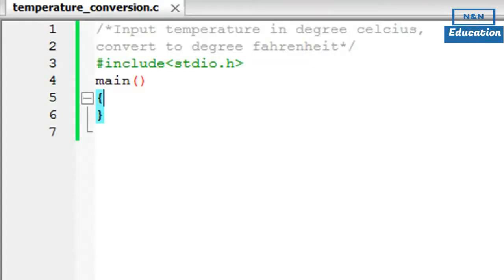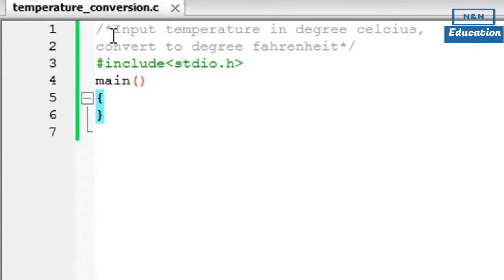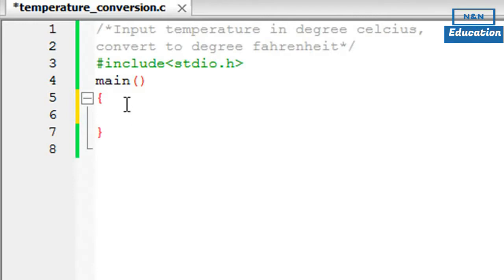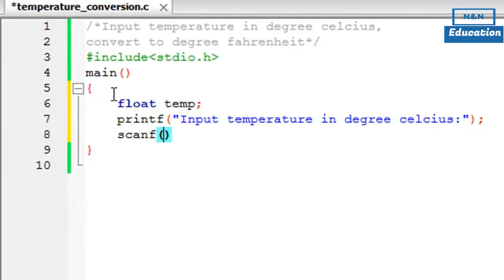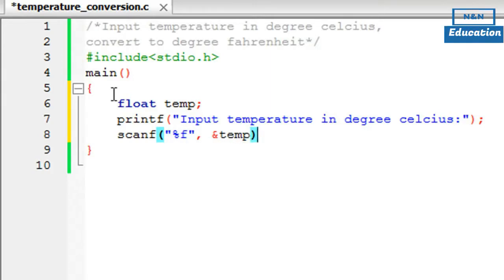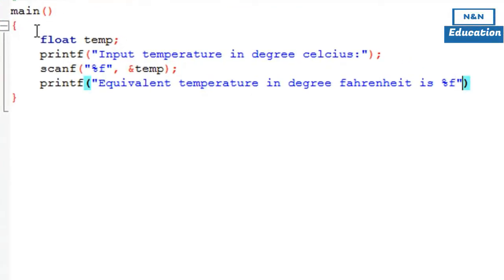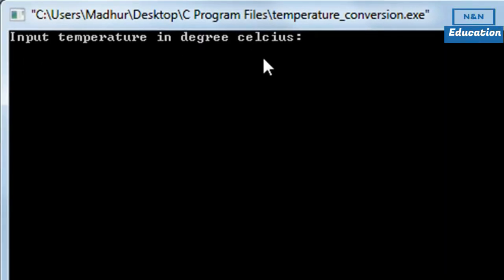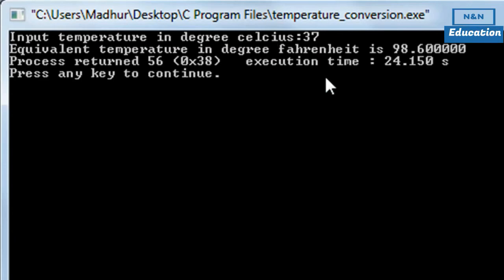C Programming Tutorial No 15-Temperature Conversion Program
In this video we understand the concept of Temperature Conversion Program in C Programming Language .